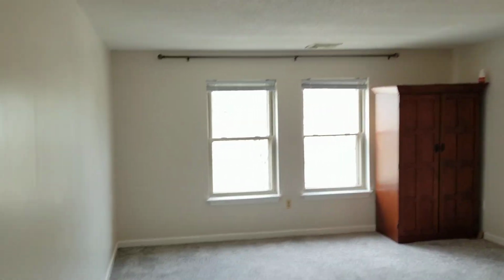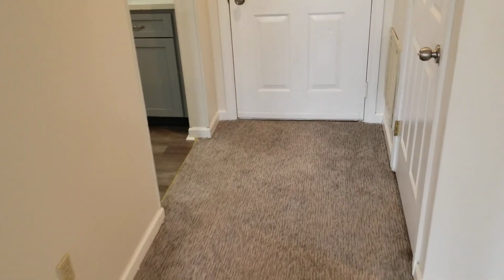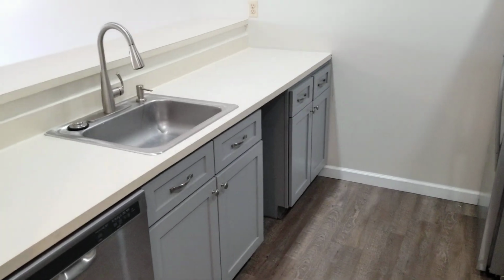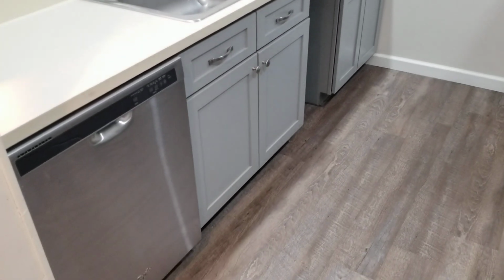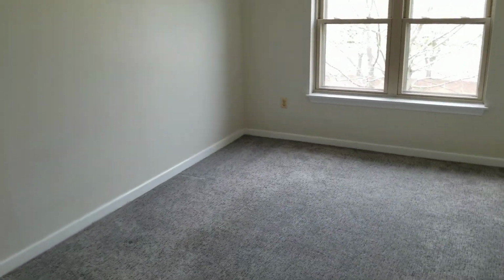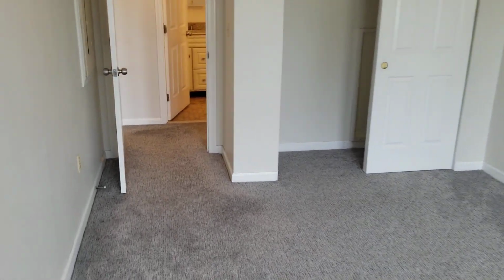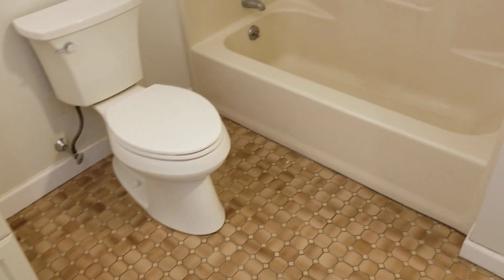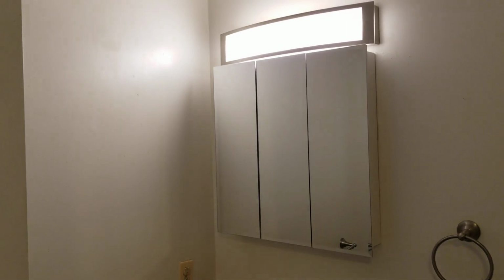Nexus Property Management RI - 3524 West Shore Road Unit C-807 Warwick RI 02886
FEATURES:

-UPDATED/RENOVATED 3rd Floor Condominium!
-Renovations include NEW Paintjob, Newer Flooring and Modern Stainless-Steel Appliances!
-Great Location! Part of the Lockwood Condominium Complex!
-Spacious Living-Space w/ Newer Carpet Flooring
-Living-Space features Lots of Space for many different furniture arrangements! Also houses Lots of Outlets for Electronics/Entertainment System!
-Living-Space connects to Kitchen Area, houses Bar Table, perfect as Dining Set-Up!
-RENOVATED Kitchen Area w/ NEW Vinyl Wood Flooring and Newer Kitchen Cabinets!
-Kitchen also features Lots of Countertop Space and ALL NEW STAINLESS-STEEL KITCHEN APPLIANCES!!
-Kitchen Appliances include Medium Refrigerator, Glass-Top Stove, Single Bin Sink, Built-In Microwave and Dishwasher!
-Spacious Bedroom w/ Newer Carpet Flooring
-Bedroom houses Own Closet-Space and is perfect for Queen Bed-Set! (See Video for Size)
-Bathroom w/ Tile Flooring
-Bathroom houses Full Tub, Newer Sink Area w/ Spacious Mirror Vanity and In-Unit Laundry Hook-Ups!
-Centralized Heat and A/C throughout Unit!
-Sorry, No Pets Allowed
-In-Unit Laundry Hook-Ups available!
-2 Off Street Parking Spots Included
-Landscaping and Snow Removal Provided
-Cable/Internet Ready
-850 Square Feet

**Tenant is responsible for Electricity and Other Personal Utilities (Water and Sewer Included)

REQUIREMENTS:

*1st Months Rent and Equal Security Deposit required for Move-In
***$35 Screening Fee (Per adult 18 and over)

-Text Nexus Text Assist at 888-98-NEXUS to schedule a showing ASAP

-Reply to this ad via EMAIL with your mobile number and a Nexus agent will contact you ASAP for a showing

-Text NEXUS today to schedule a showing at a moments notice at (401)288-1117

ABOUT US:

Curious About Nexus? View Our Reviews Here!